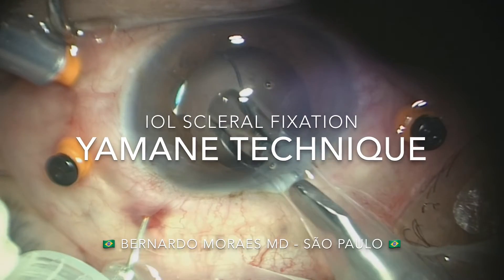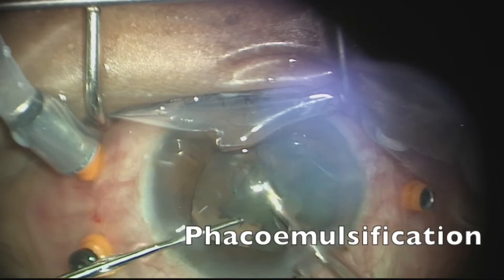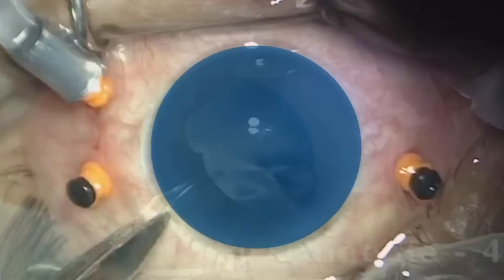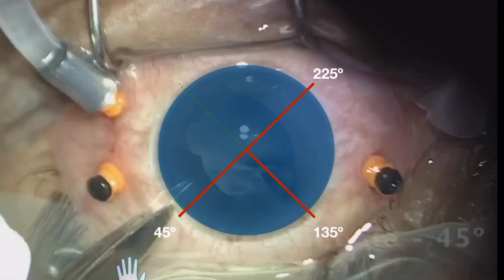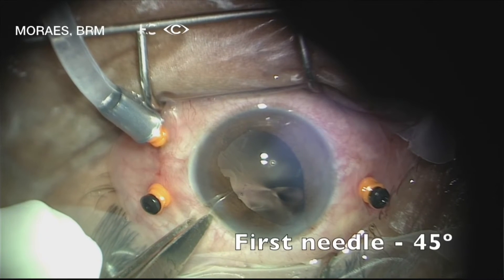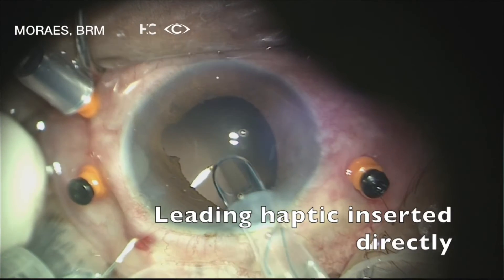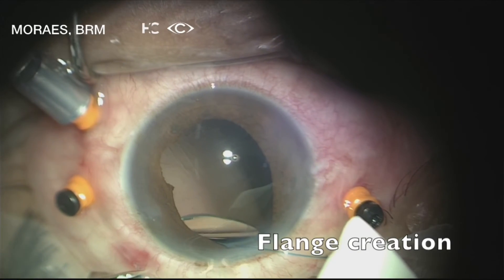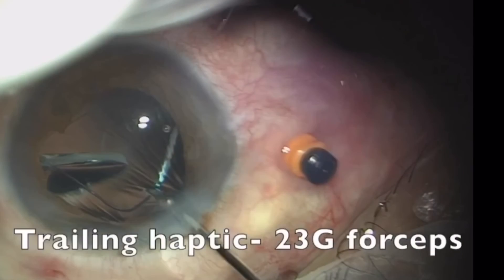IOL scleral fixation (modified Yamane technique) - Author: Bernardo Moraes MD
This is a case of traumatic lens dislocation managed with combined PPV, phacoemulsification and IOL scleral fixation.

The surgeon performed scleral fixation using a modified Yamane Technique.

The first tip is to set the position of corneal incision and the places where the haptics will be grasped through scleral in a virtual T position. The surgeon set a virtual T at 45º and 225º for the haptic positions and a corneal incision at 135º. The first needle was inserted 2 mm to the limbus in the 45º position.

The second tip is to insert the first haptic directely in the needle lumen.
Using this suggested position surgeon are able to use your left hand to hold the neddle and your right hand to manage the haptic inside the AC. A bipolar cautery was used to flange creation.

The second needle was inserted at 225º position and with a retinal forceps the second haptic was inserted into the needle.

Este é um caso de subluxação do cristalino em que o cirurgião realizou cirurgia de vitrectomia via pars plana, cominada com facoemulsificação do cristalino e fixação escleral da lente intraocular.
O cirurgião realizou a fixação escleral com a técnica de Yamane modificada.
A primeira dica desta técnica é programar a posição da incisão corneana principal e os locais onde os hapticos da LIO serão puxados através da esclera, de maneira que eles formem virtualmente um "T" . O cirurgião neste caso programou as posições dos hápticos a 45º e 225º e a incisão corneana a 135º. A primeira agulha pe então inserida 2mm do limbo na posição de 45º.
A segunda dica é inserir o primeiro háptico diretamente no lúmen da agulha. Usando as posições sugeridas acima, o cirurgião pode usar a mão esquerda para segurar a agulha e a mão direita para manejar o háptico dentro da câmara anterior.  Um cautério bipolar foi usado para realizar o flange na ponta do háptico.
A segunda agulha foi então inserida na posição de 225º e com uma pinça de retina o segundo háptico foi inserido no lúmen da agulha.
A técnica modificada de Yamane é útil para diminuir manipulações dos hápticos e evitar complicações como danificações aos mesmo (quebra ou distorções). Usando as posições sugeridas o cirurgião faz os passos mais difíceis com a mão direita, e usa a mão esquerda para segurar a agulha. Pode ser adaptada conforme a lateralidade de cada cirurgião.

Author:
Bernardo Moraes MD
São Paulo 🇧🇷
Edition: